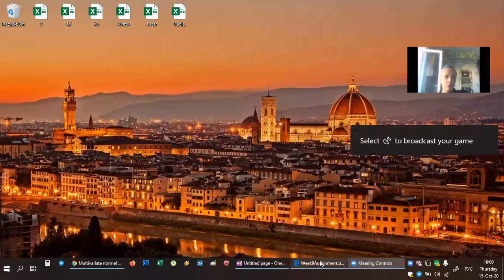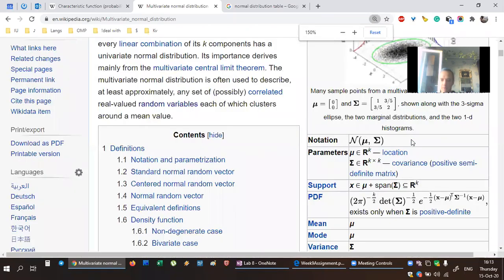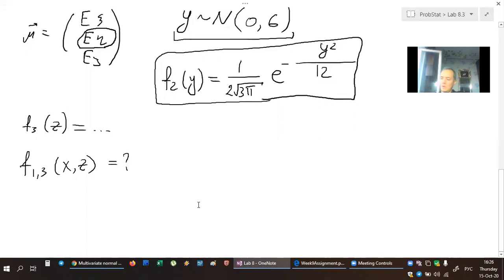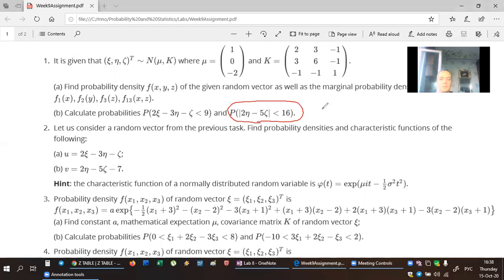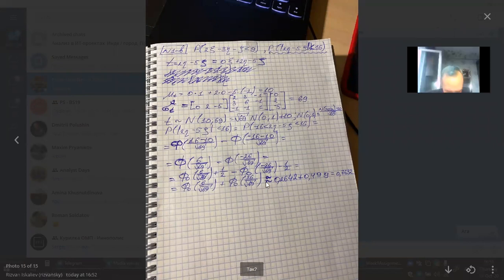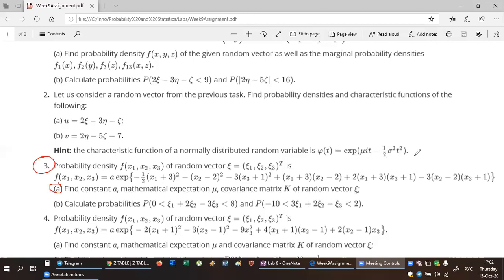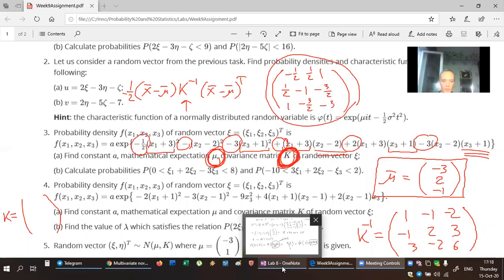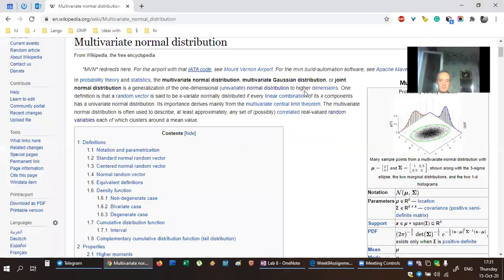ProbStat. Lab 8 (15.10.2020)